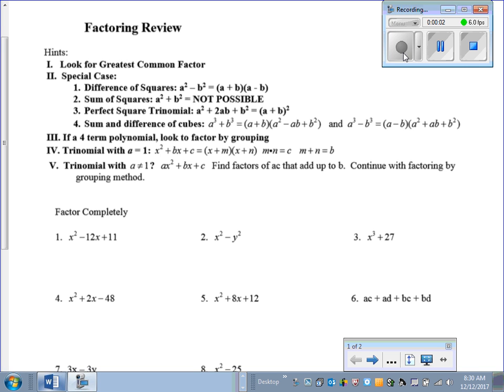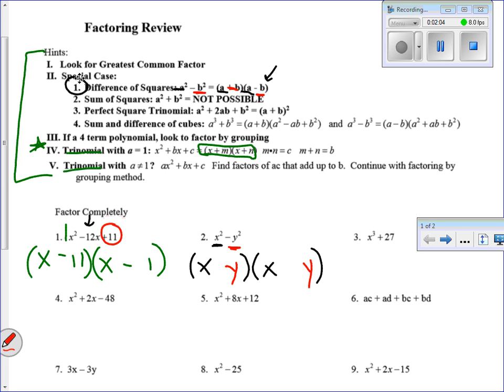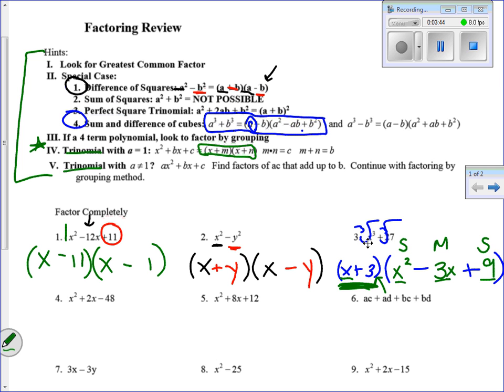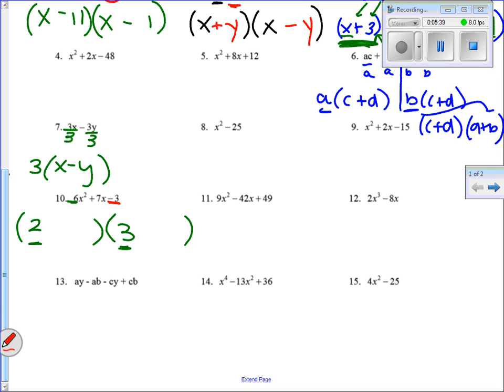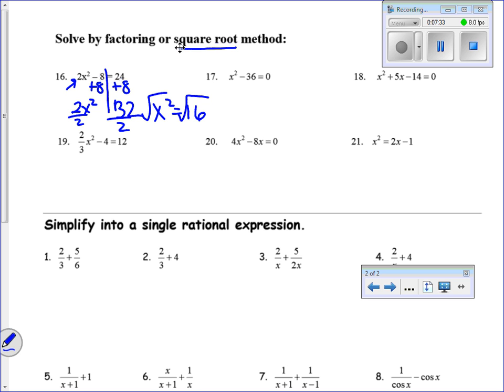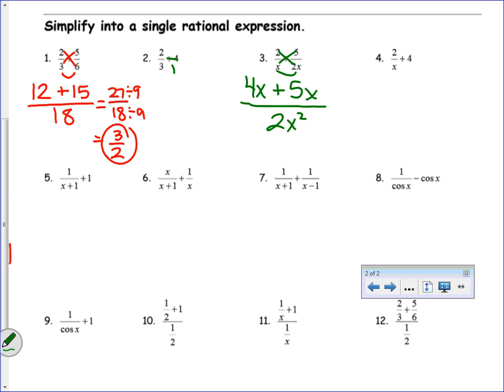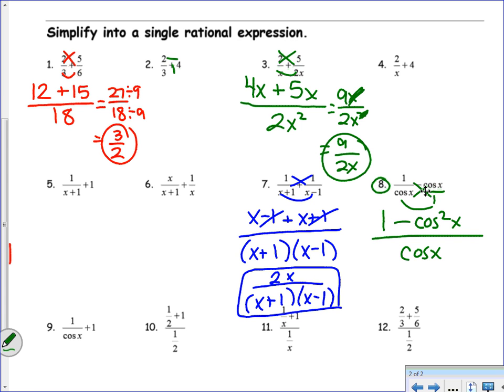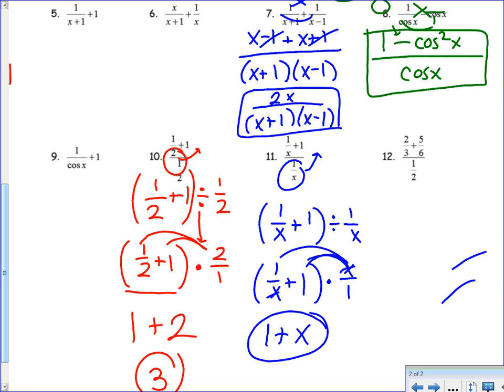Unit 5 Readiness Video